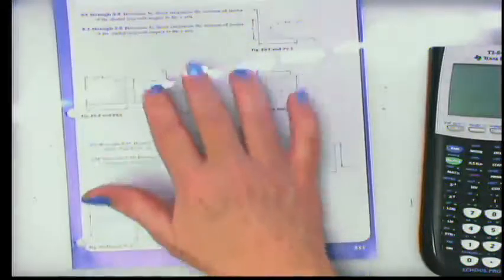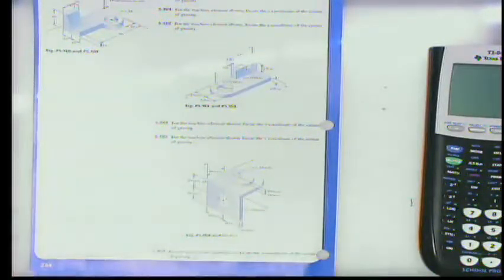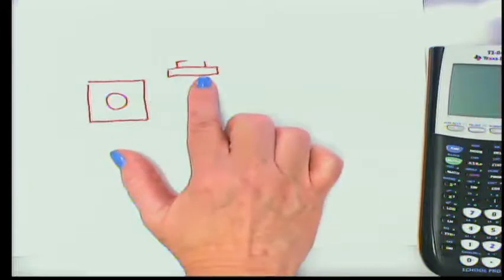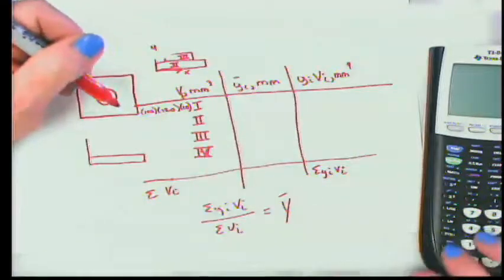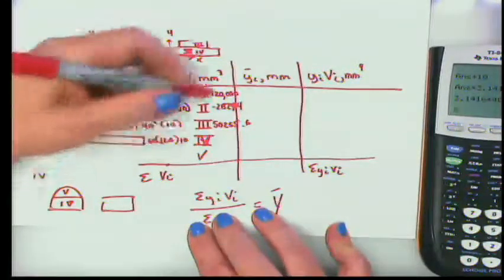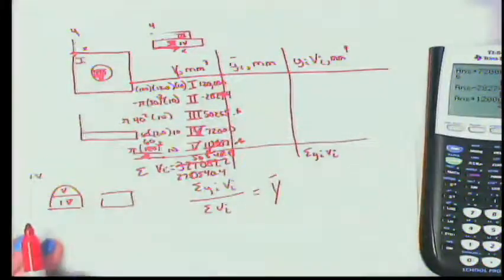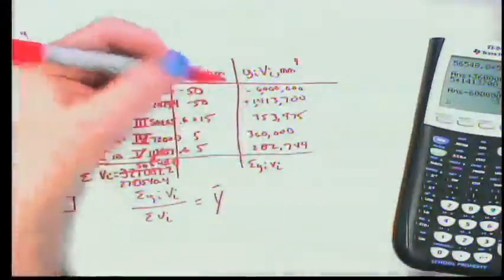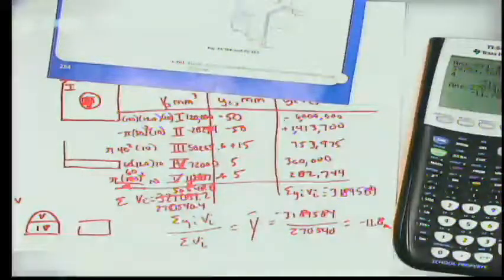Statics Lecture 24a Problem solving session for chapters 5 & 9